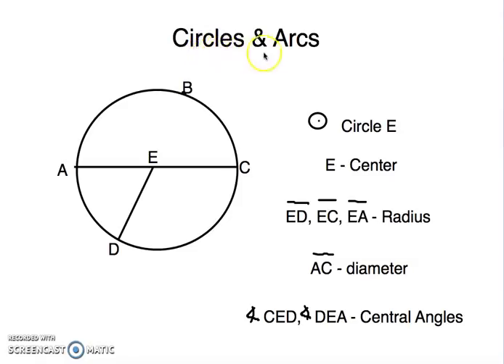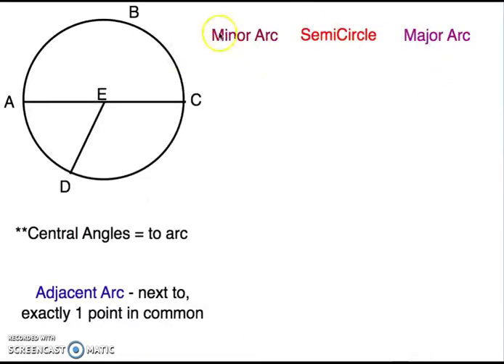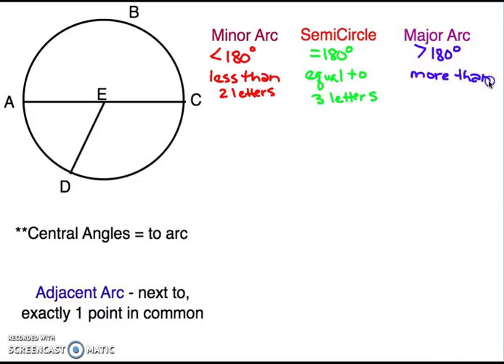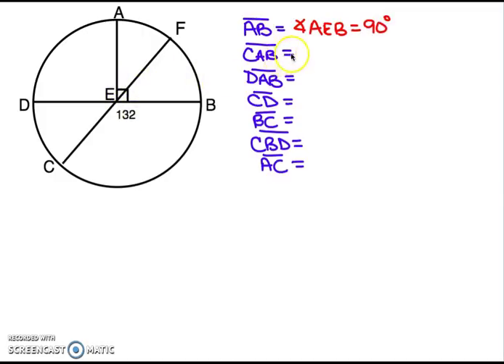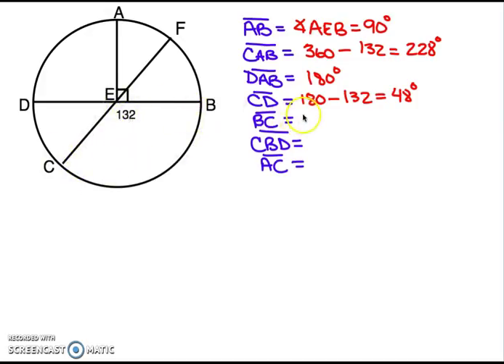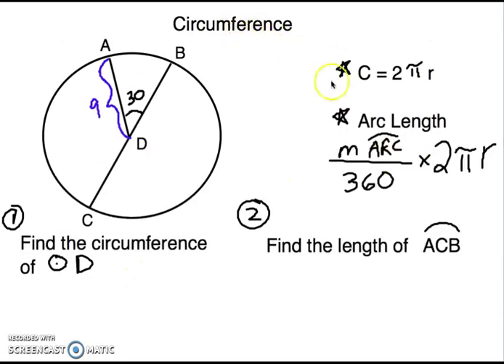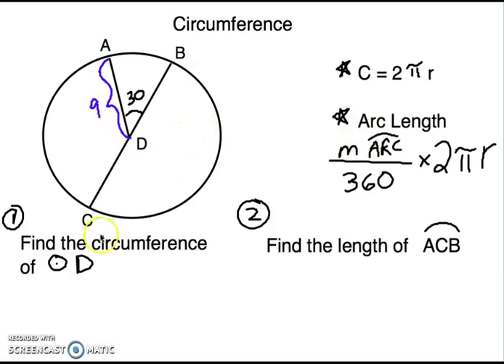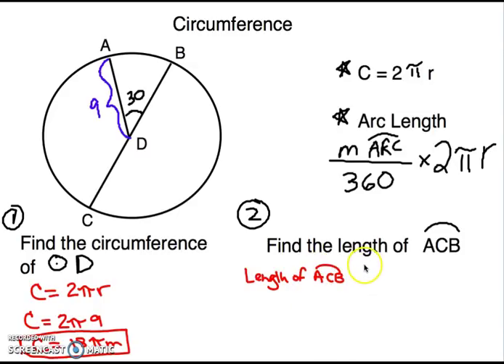Circle & Arcs Video Notes